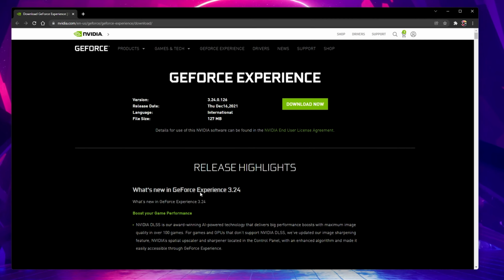How To Reinstall NVIDIA Drivers in Windows 11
A short tutorial on how to reinstall your NVIDIA graphics drivers on Windows 11.

Timestamps:
0:00 - Introduction
0:14 - Download GeForce Experience
0:29 - Reinstall NVIDIA Driver